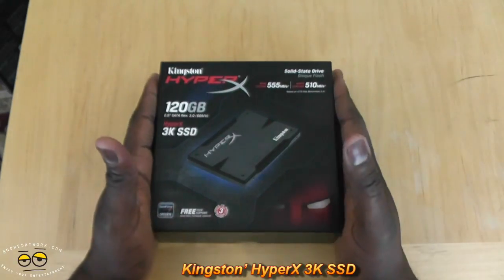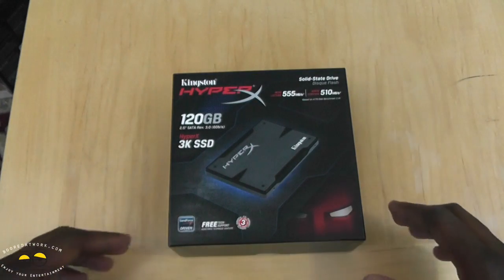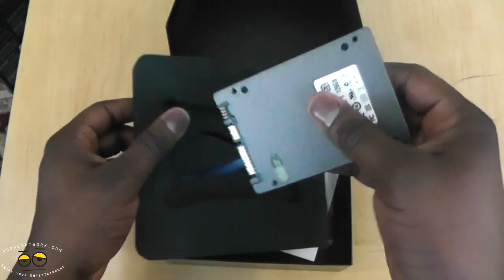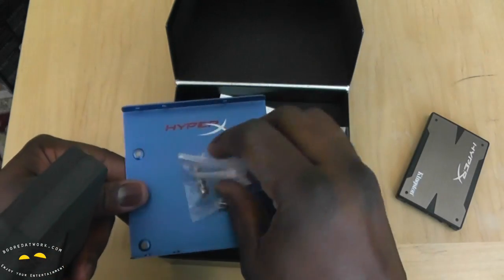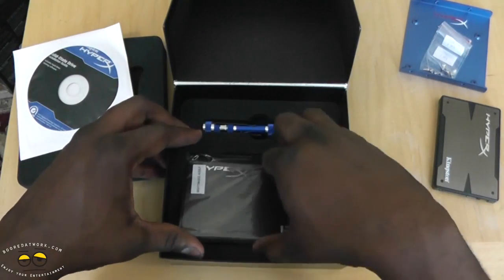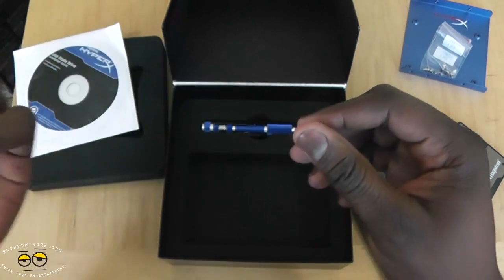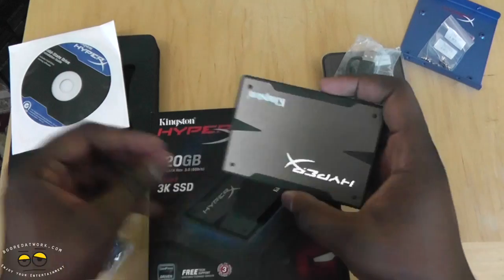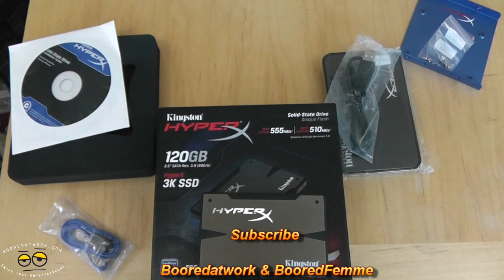Kingston HyperX 3K SSD Hardware Review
The Kingston HyperX 3K SSD,solid-state drive is the company's budget gamer line of SSD. It combines premium 3000 program-erase cycle Toggle NAND with the second-generation SandForce controller. Its lower price means more users can experience ultra-responsive gaming, multitasking and multimedia computing power. 3K loads games and applications faster, increases frames per second (FPS) for an improved gaming experience and allows for quick transfers and edits of large media files. HyperX 3K SSD comes in a sleek, black and aluminum case design, within  a nice sleek packaging and provides 3 different options for use. It can be used in an enclosure as a portable HDD, mount for your desktop or used in a laptop. Plus you are provided with Clone software if you  need to clone you old HDD to the Hyper X SSD.

HyperX 3K provides high-speed SATA Rev. 3.0 (6Gb/s) performance and blazing fast random and sequential read/write speeds. SandForce DuraClass technology provides the latest data integrity protection for ultimate endurance over the entire life of the drive. , accentuating the look of any power user's system. The HyperX 3K SSD, is shock proof, runs cool and generates less heat as well as consumes less energy. Plus  HyperX 3K SSD is backed by a three-year warranty and legendary Kingston® reliability.

Specifications

Capacities1: 90GB, 120GB, 240GB, 480GB
Sequential reads2: SATA Rev. 3.0
90GB/120GB/240GB -- 555MB/s
480GB -- 540MB/s
Sequential writes2: SATA Rev. 3.0
90GB/120GB/240GB -- 510MB/s
480GB -- 450MB/s

Features

SandForce controller technology
High-speed SATA Rev 3.0 (6Gb/s) transfer speeds
Advanced Wear-Leveling Technology
User-Configurable Over Provisioning4
Performance — incredible speeds for enhanced productivity
Reliable — much less likely to fail than a standard hard drive
Shock-Proof — dropping your notebook no longer means losing your data
Cool & Quiet — runs silent and with no moving mechanical parts to generate heat
Innovative — uses NAND Flash memory components
Supports TRIM — enhances device wear leveling by eliminating merge operation for all deleted data blocks
Supports S.M.A.R.T. (Self-Monitoring, Analysis and Reporting Technology)
Guaranteed — three-year Kingston® warranty, free tech support